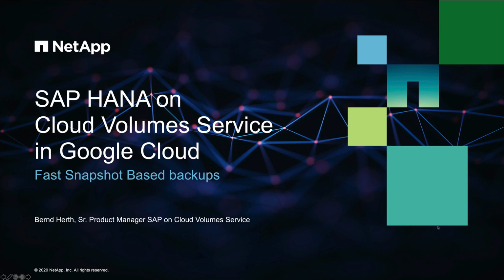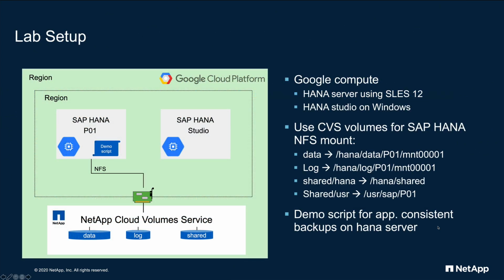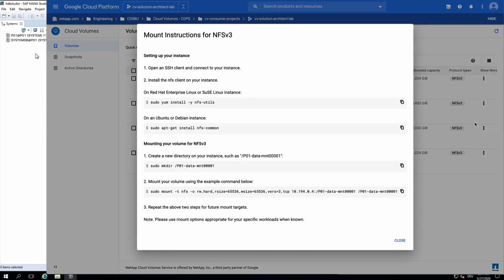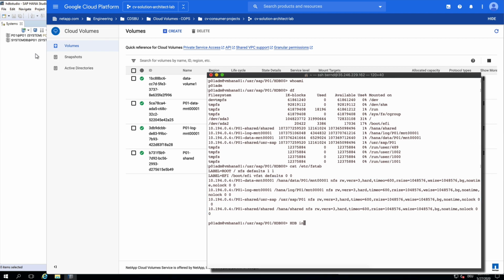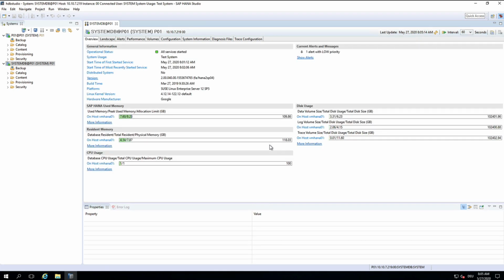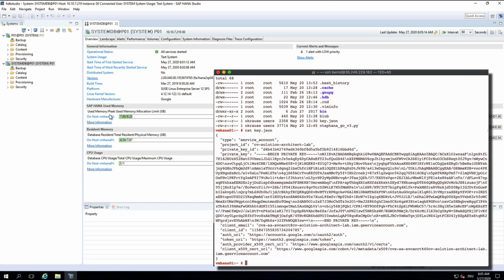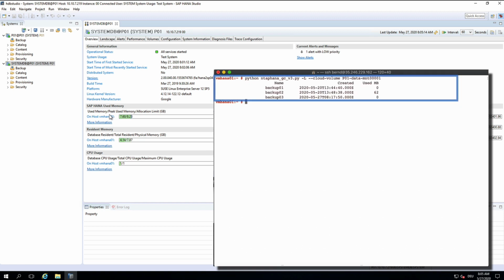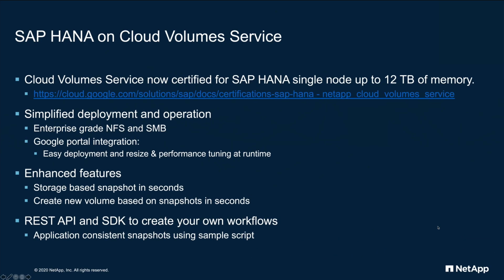Create Fast Snapshot-Based Backups of SAP HANA in Google Cloud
NetApp Cloud Volumes Service for Google Cloud is now certified and ready for your production SAP HANA workloads. See how to perform fast snapshot-based backups of SAP HANA on NetApp Cloud Volumes Service for Google Cloud.